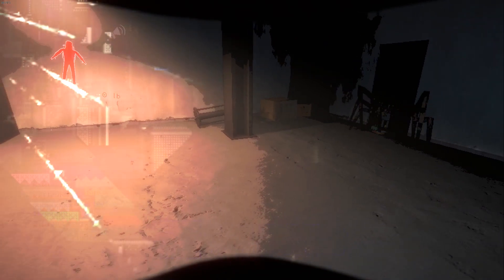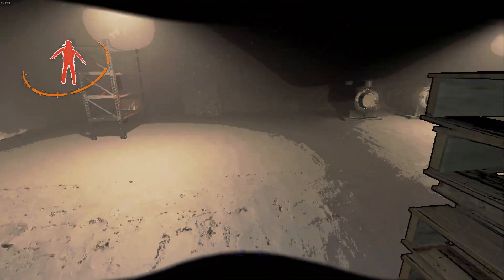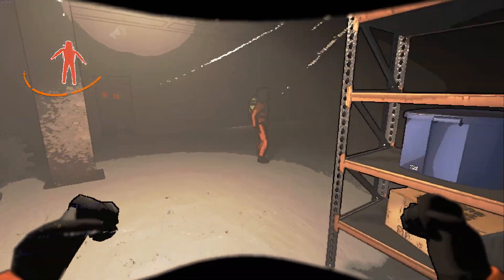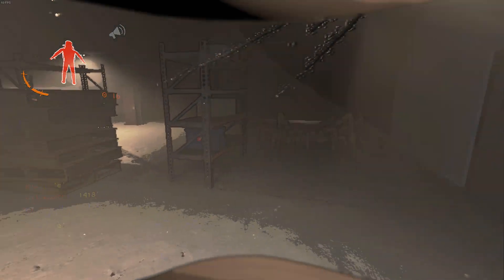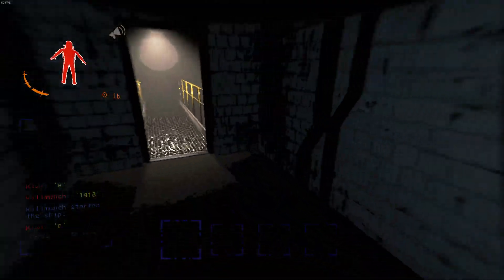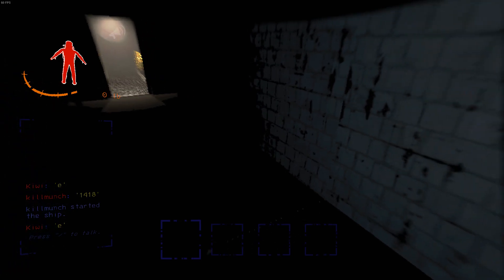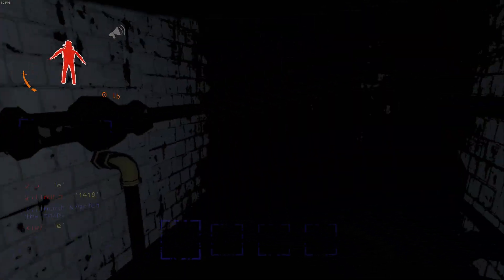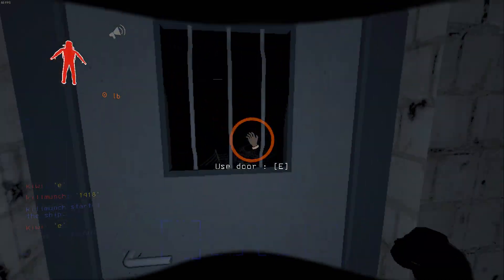Calm and Relaxing Lethal Company Gameplay to Fall Asleep to